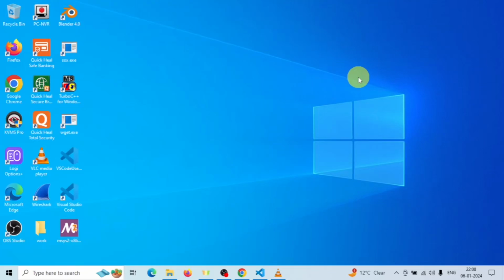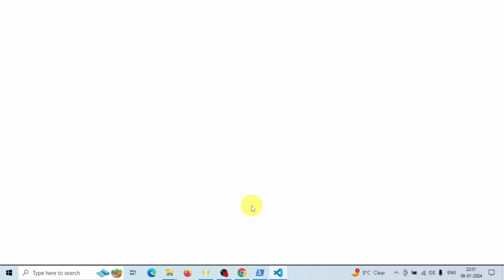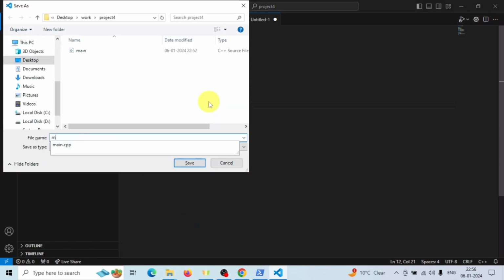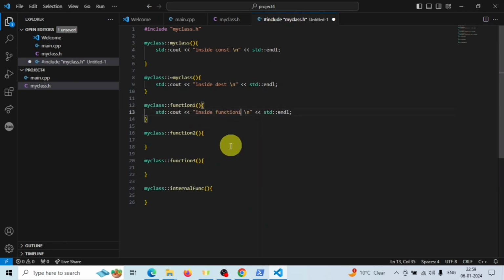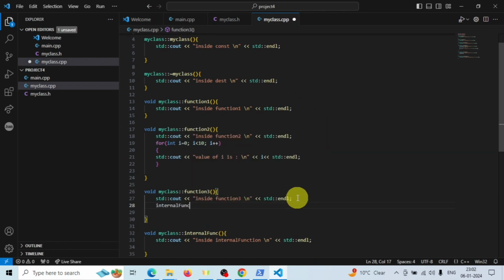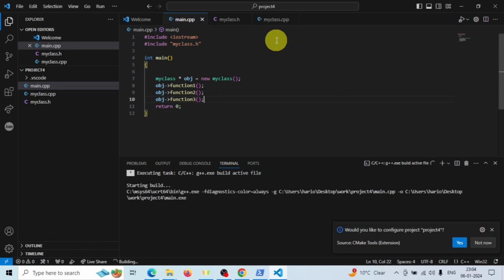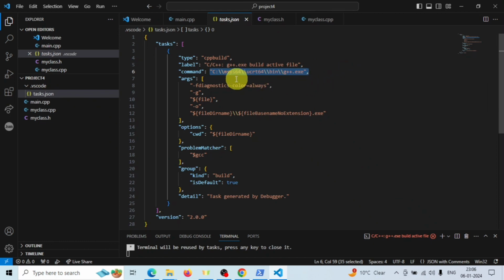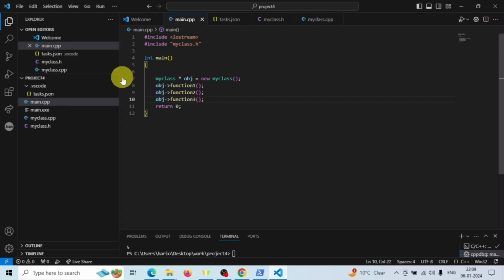How to build C++ Code using Vscode on windows 7/8/10/11 | C++ build and debug setup part2 C++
This video explains the steps which are required to do C++ build and setup on windows 7/8/10/11